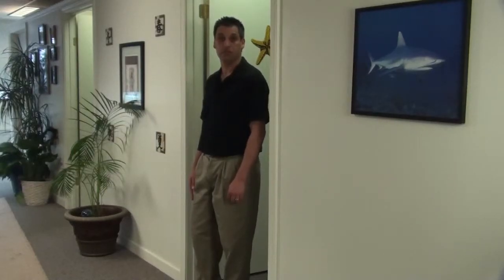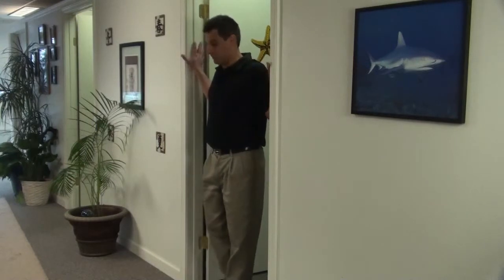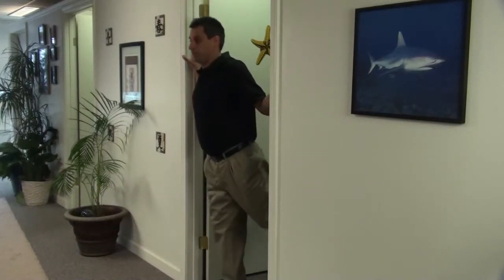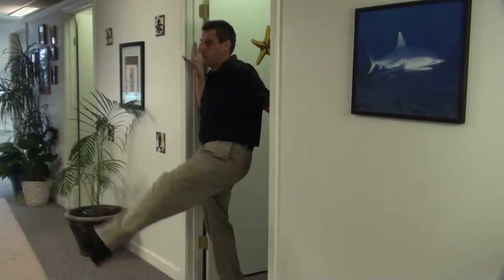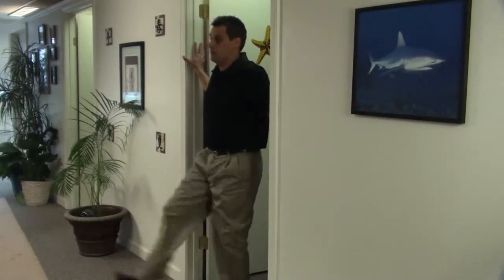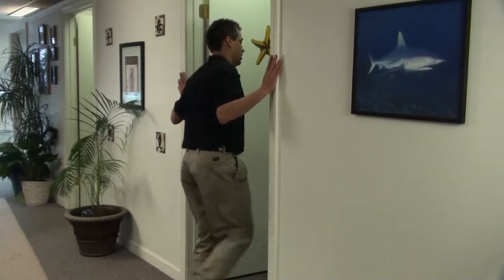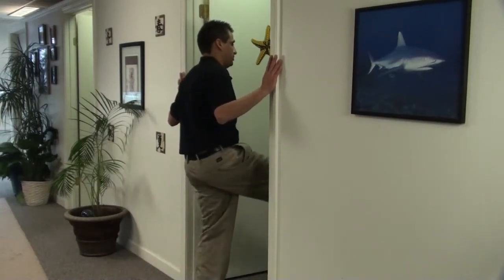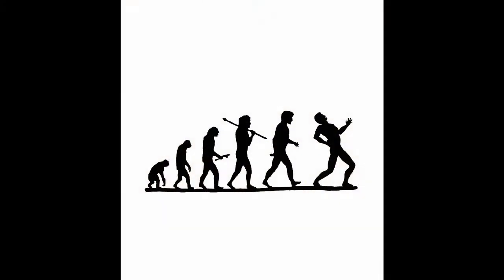Swinging Leg Exercise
Dr. Thomas Patavino of Thoracic Park Alternative Health demonstrates how to perform a swinging leg exercise for the hamstrings and quadriceps muscles.